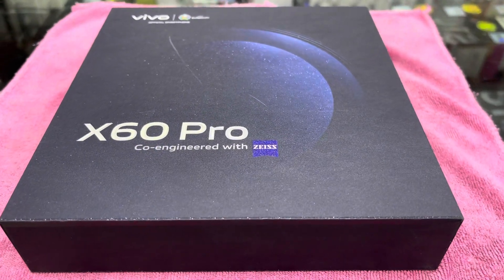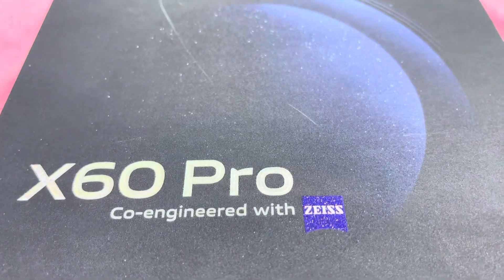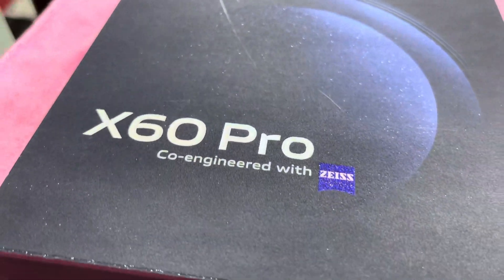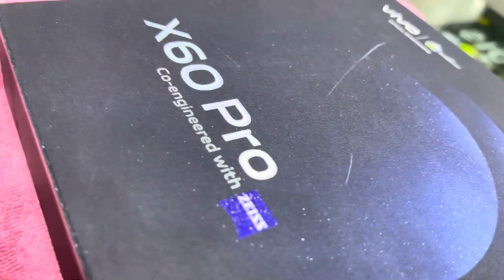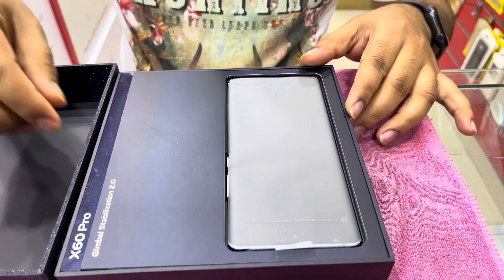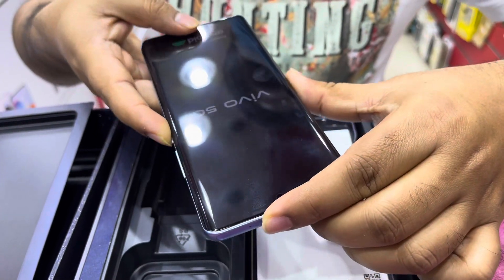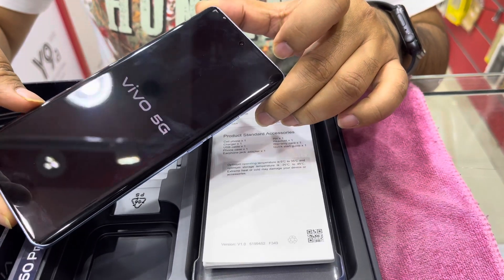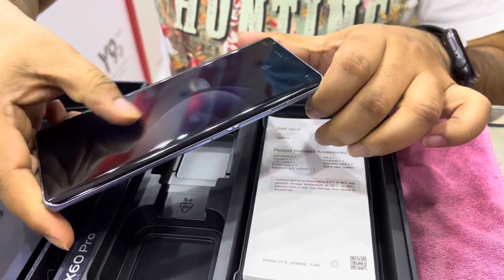Vivo X60 Pro Unboxing # Flagship